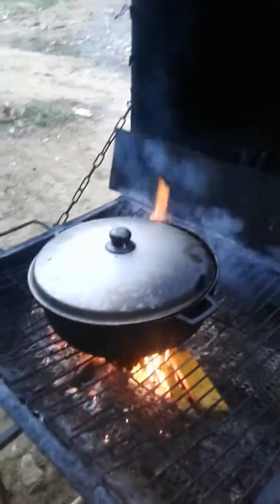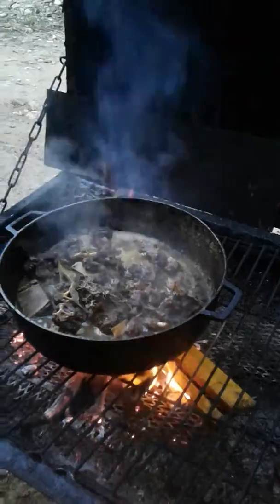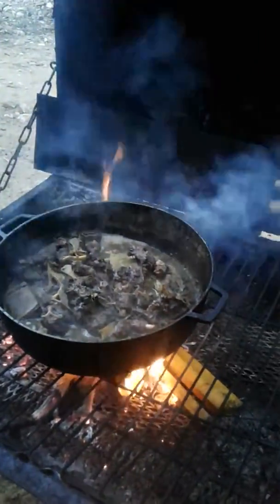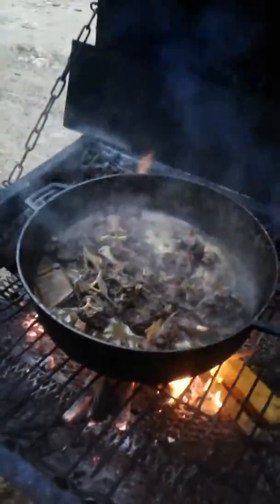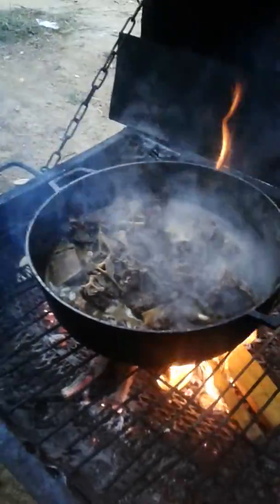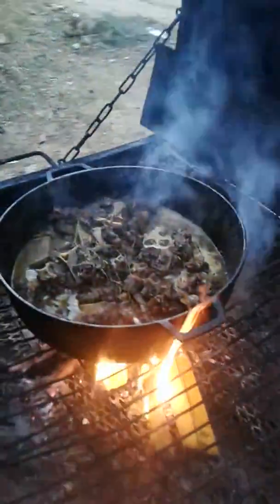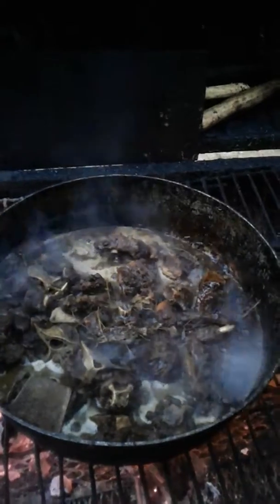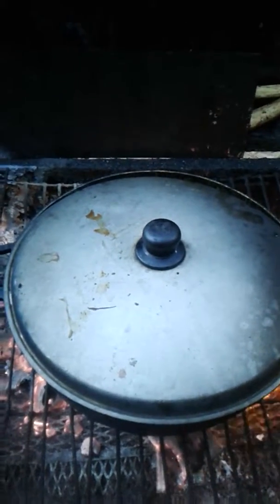MOSHA'S REGGAE LOUNGE AUTHENTIC JAMAICAN RESTAURANT DOMINICAN REPUBLIC